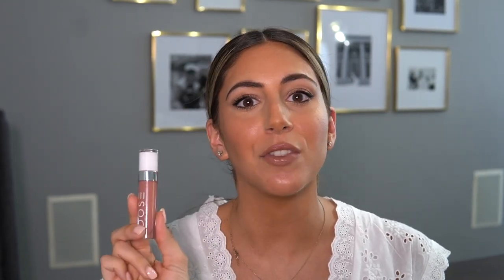EMPTIES! Would I Repurchase? | Estee Amos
Hi Everyone ❤️ Today I will be going through all of the skincare/makeup products I have used up, and giving my full thoughts on each product, as well as deciding if I will repurchase the product! Please let me know if you like these types of videos by giving it a thumbs up. 😍

Products Mentioned:

Youth to the People Adaptogen Deep Moisture Cream

Garnier Micellar Water

Tatcha Luminous Dewy Skin Mist

Ole Henriksen Glow2OH Toner

Ole Henriksen Banana Bright Eye Creme

InstaNatural Hyaluronic 85% Serum

Laniege Cream Skin Toner

Verb Ghost Oil

Soap & Glory Magnificoco Magnificoco Clean-A-Colada Body Wash

Jouer Hydrate & Set Powder

Hourglass Ambient Lighting Bronzer

Bobbi Brown Face Base

Covergirl Exhibitionist Mascara

Dose of Colors Lip Gloss 'on repeat'